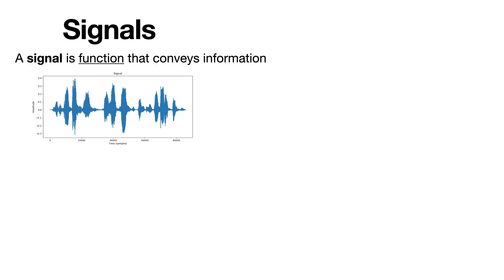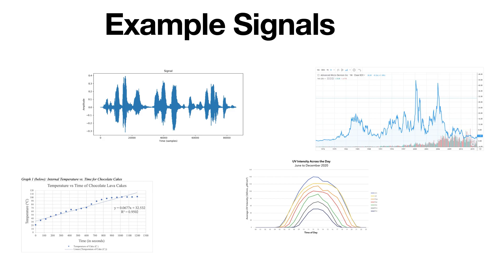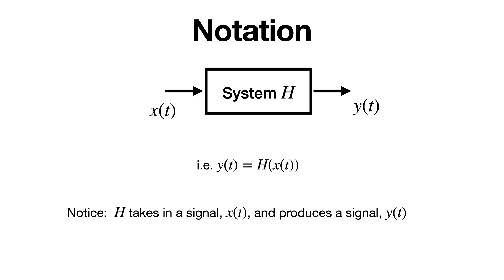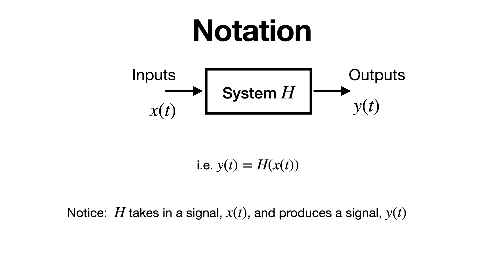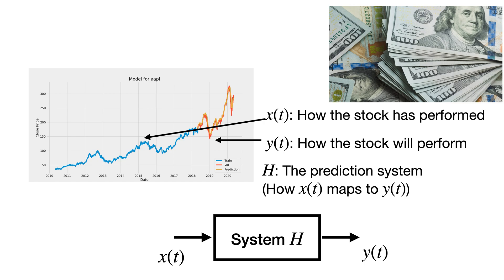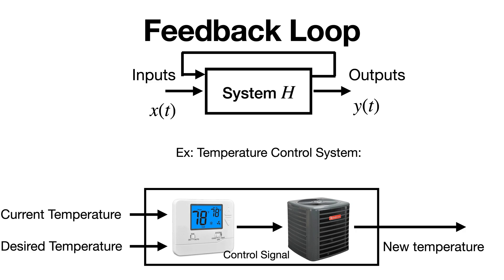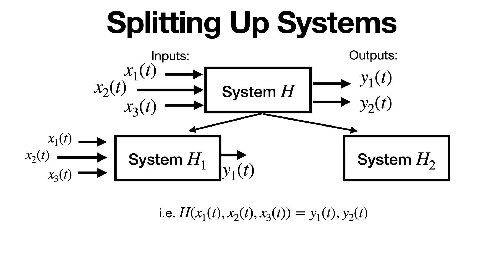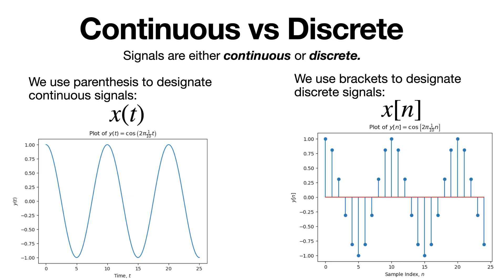What are Signals? What are Systems?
In this video, I'll explain what signals and systems are, and why they are important concepts in signal processing, electrical engineering, and linear algebra.